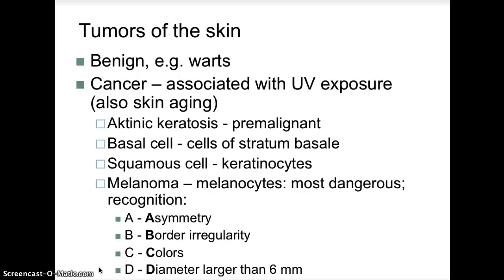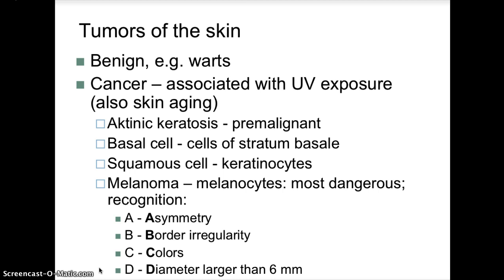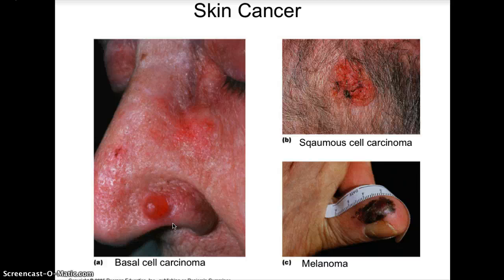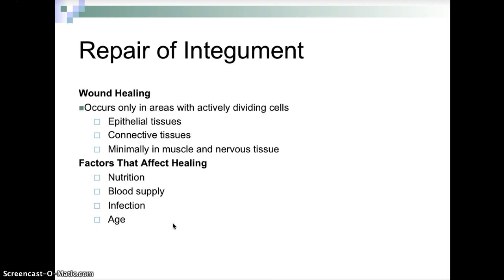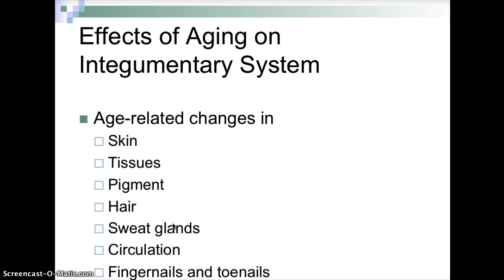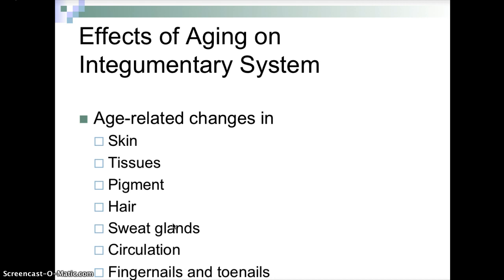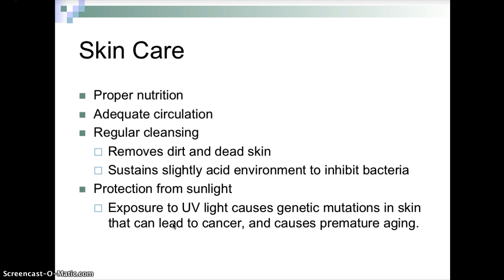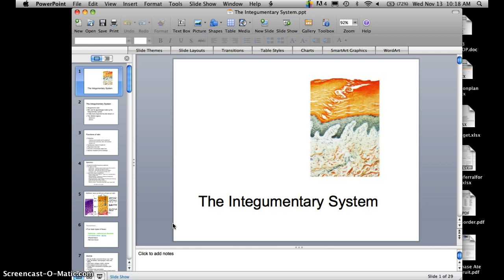Integumentary System Lecture 4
Cancer, Wound Healing, Aging, and Skin Care